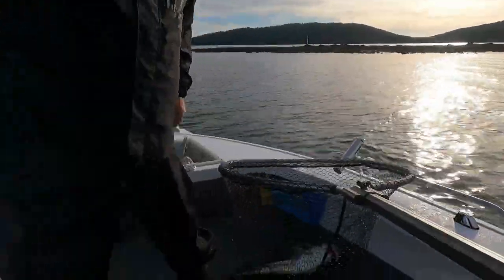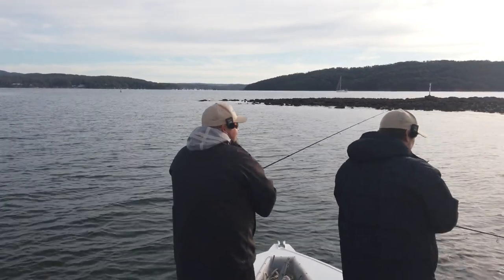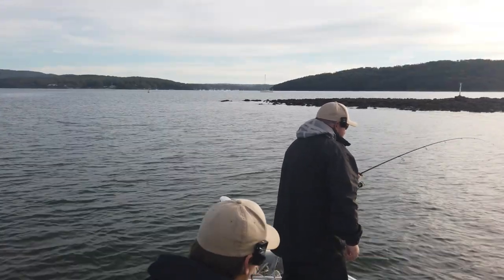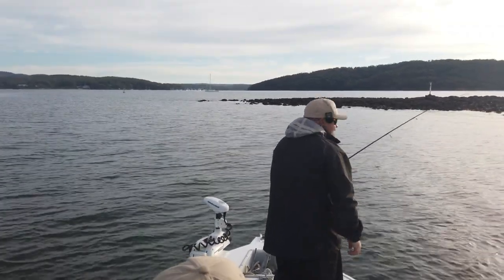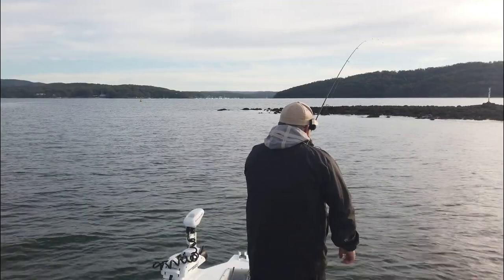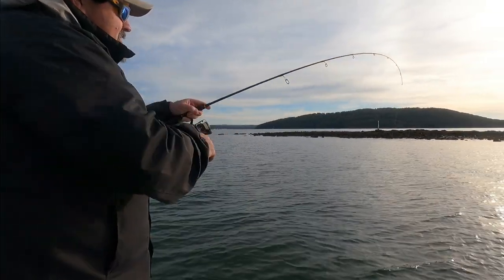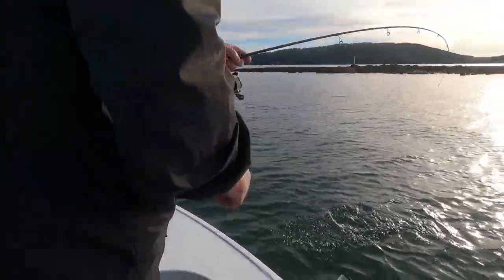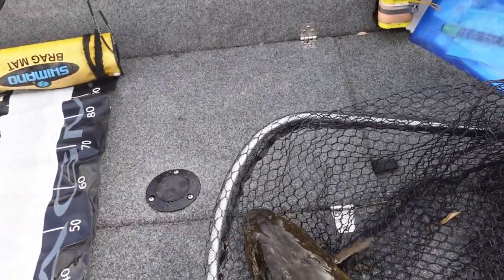Winter Flathead Port Stephens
A bream session that quickly turned into a flathead session.
I  don't usually target flathead that often over Winter at Port Stephens but we came across a location that seemed to hold fish and we wanted to share our session.
A total of 8 or so legal fish were caught in a short period with the biggest being shared on this video. We released them all as we still had plenty of fish from another trip to enjoy.